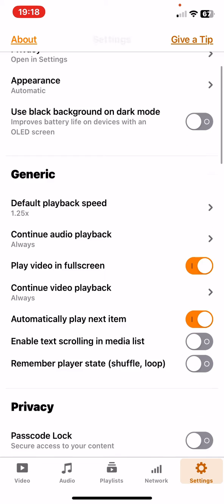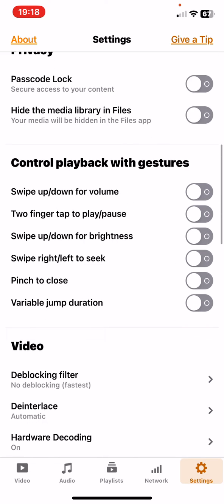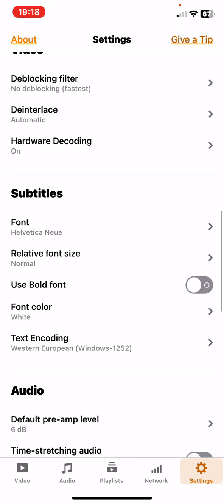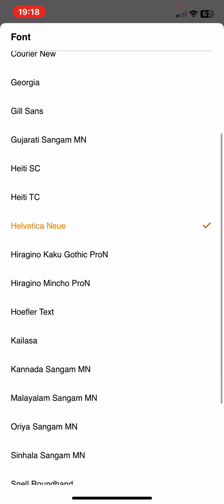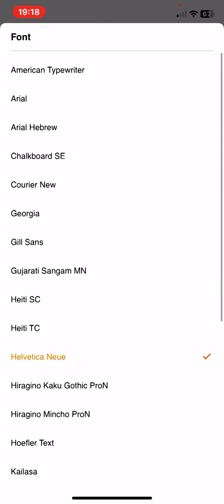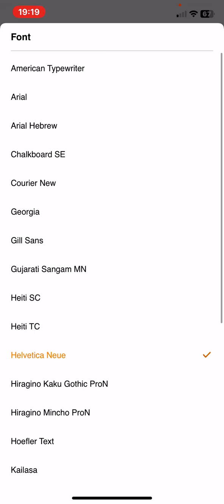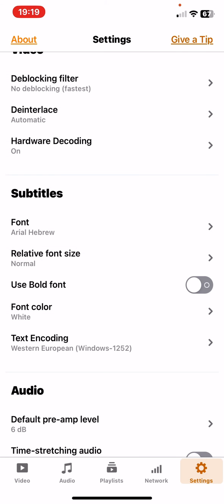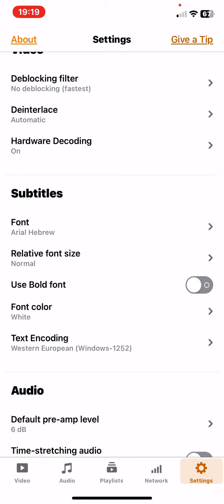How to change the font type in VLC?